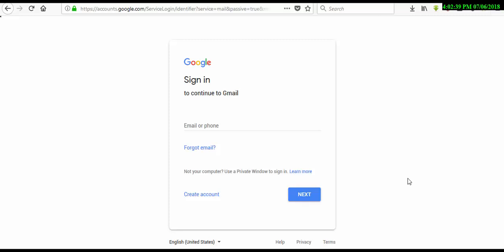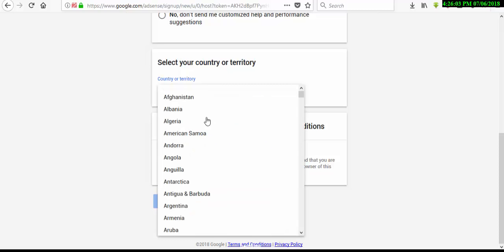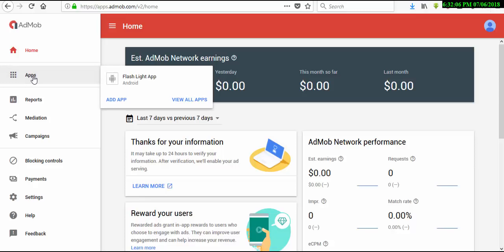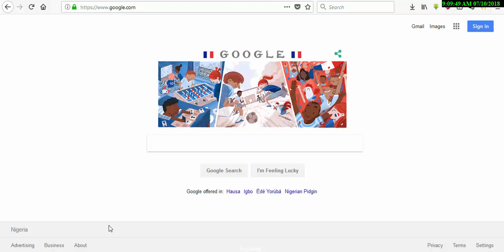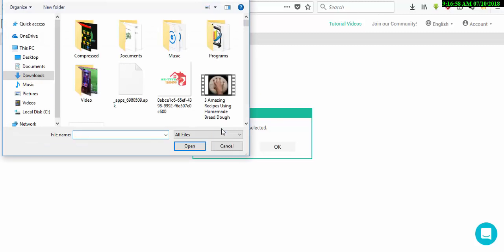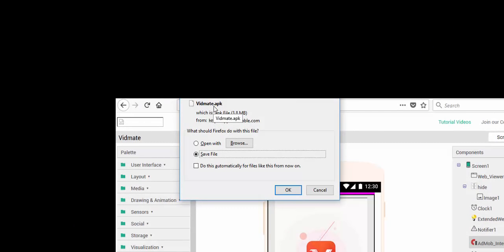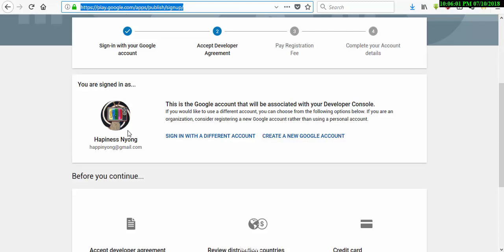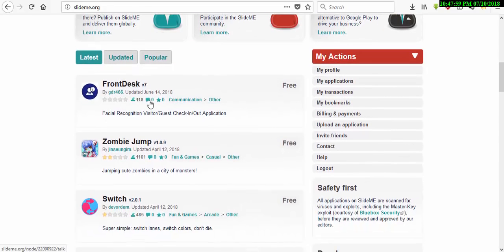How to develop Android application without coding